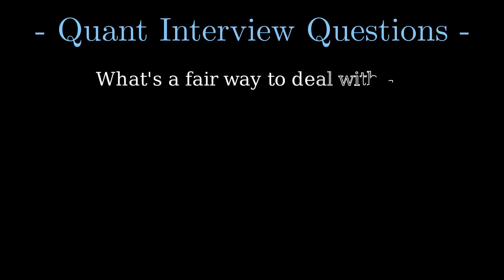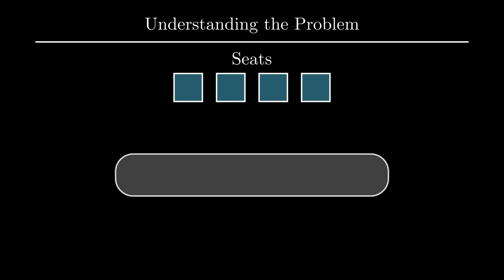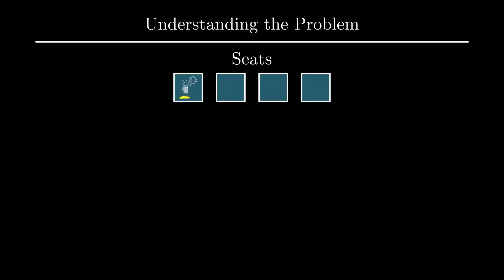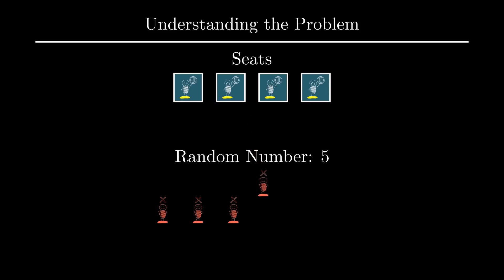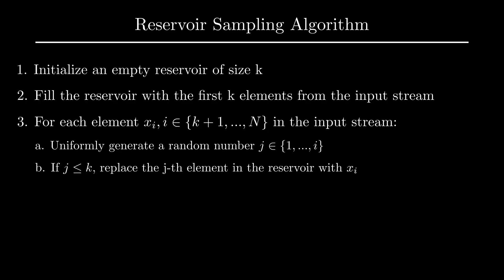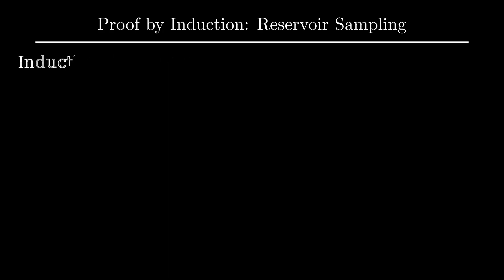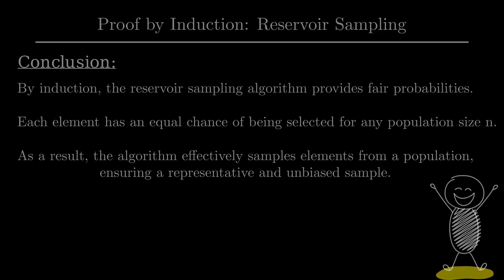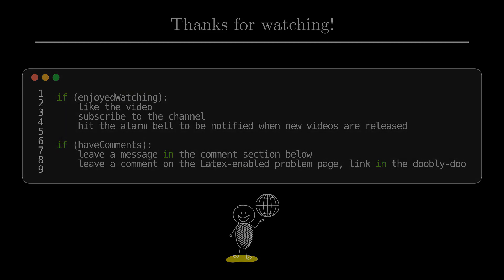Fair Boarding | Quant Interview Questions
Question: What is an impartial way to deal with an overbooked flight?

Special thanks to our Patreons:
Shehryar Saroya

Timecodes
00:00 - Question
00:40 - Understanding
03:40 - Algorithm
04:30 - Solution
06:20 - Coding Check
06:55 - Outro